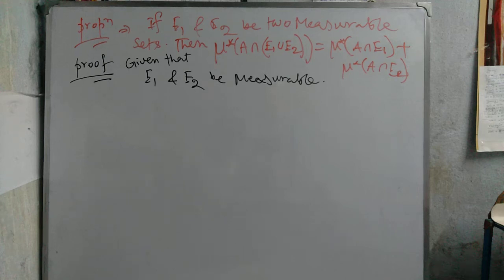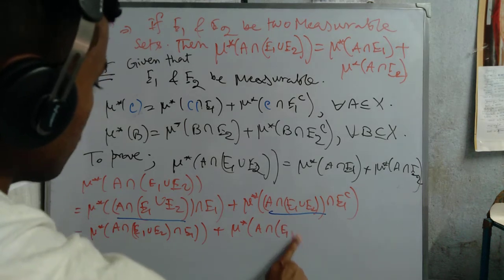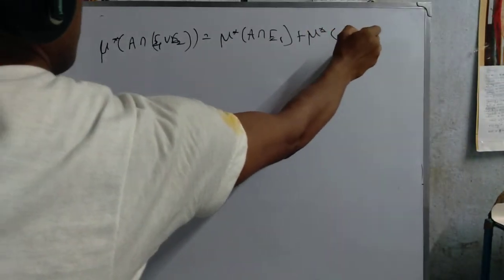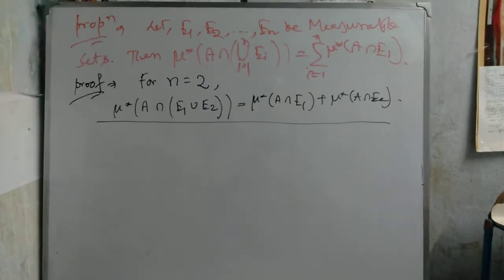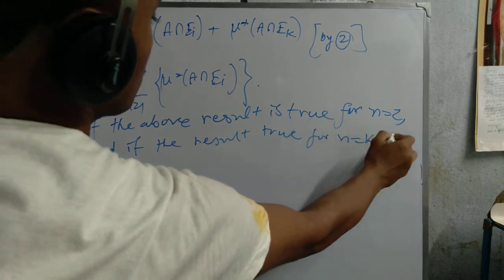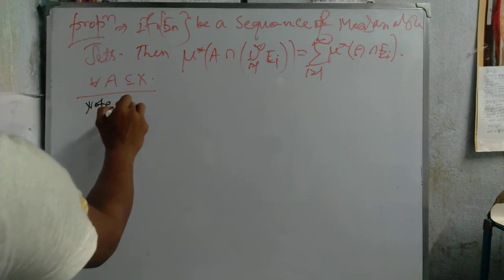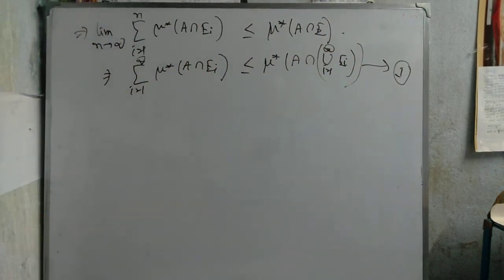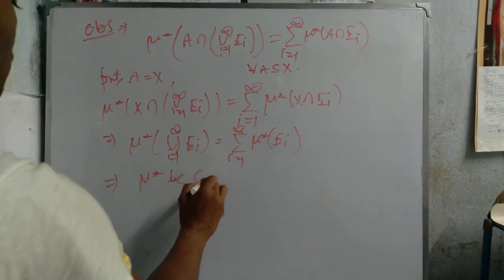Outer Measure Additive, finitely Additive,Countably Additive...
Outer Measure is Additive...
Outer Measure be Finitely Additive...
Outer Measure be Countably Additive...